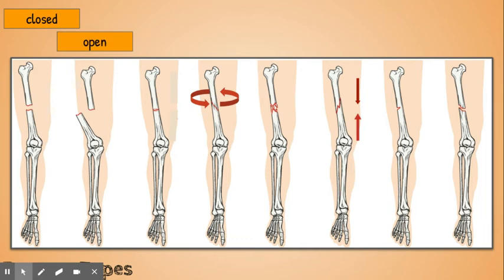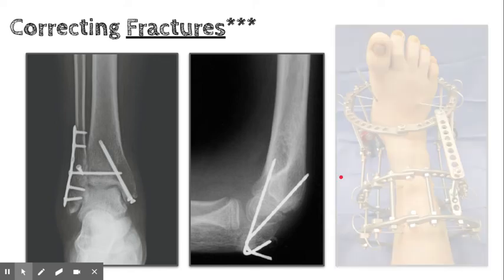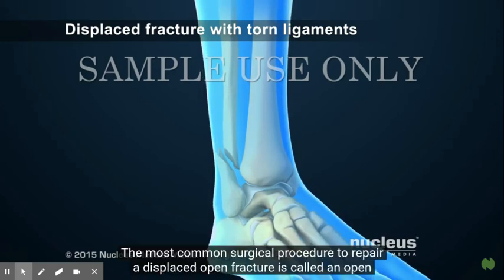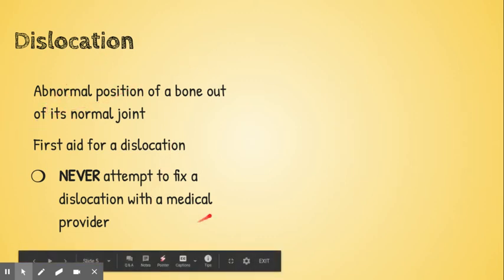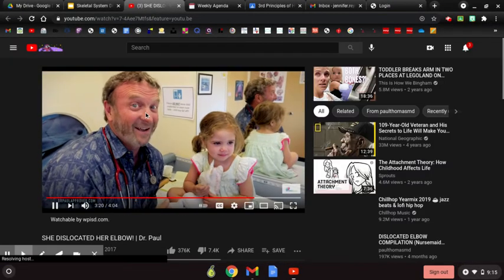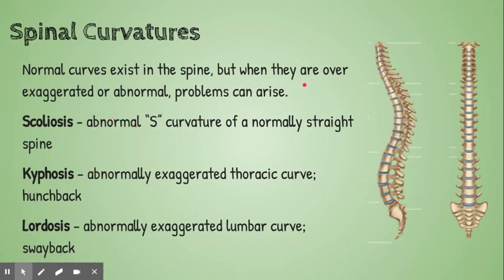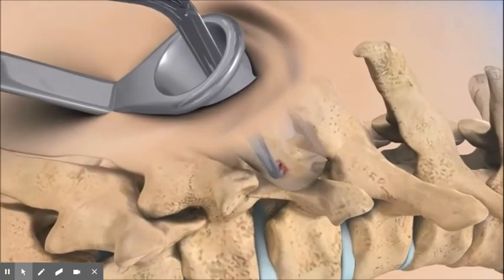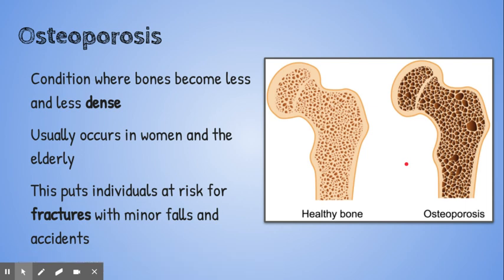Skeletal Diseases & Conditions - Part 2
Featured videos:
- Ankle Fracture Surgery | Nucleus Health
- SHE DISLOCATED HER ELBOW! | Dr. Paul
- Amazing Surgery To Fix Curved Spine (Scoliosis) - Animation